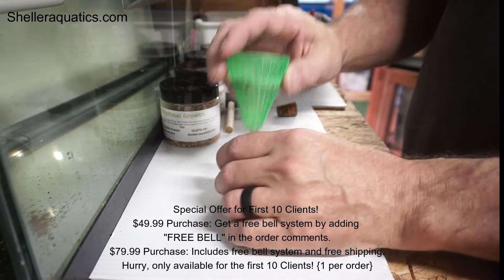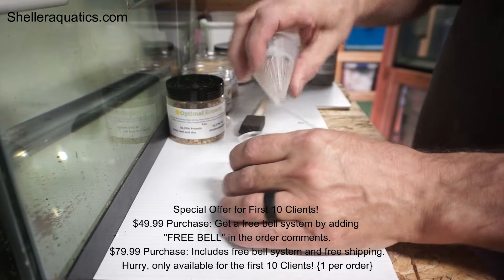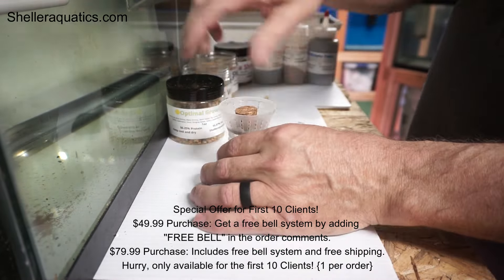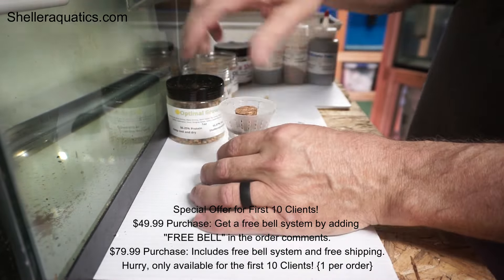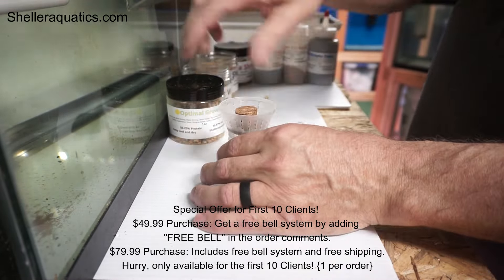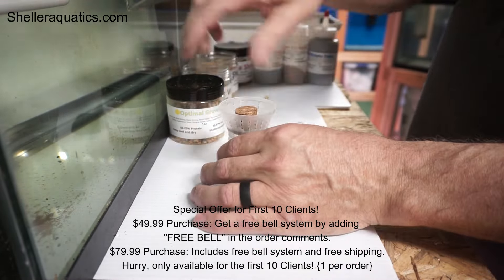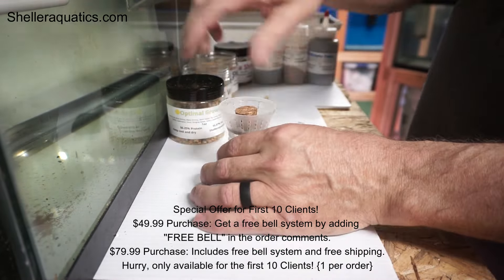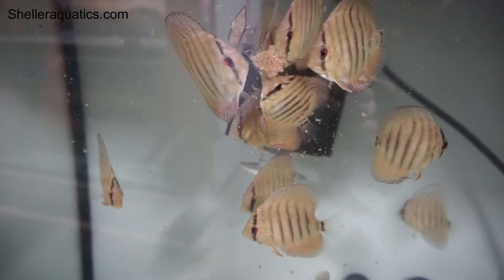How to keep Healthy Discus Fish!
Title: "Mastering Discus Care: How Quality Food Elevates Health & Breeding Success"

Description:
Unlock the secrets to thriving Discus fish through the power of quality nutrition in this comprehensive guide. Whether you're a novice or an experienced aquarist, this video is your roadmap to understanding the pivotal role that diet plays in the health, coloration, and breeding success of both captive-bred and wild Discus fish.

Dive deep into the world of Discus care with us as we explore:

The Essentials of Discus Nutrition: Learn about the specific dietary needs of Discus fish and how to meet them with high-quality food options. Discover the ingredients and nutrients vital for their well-being.

Wild vs. Captive-Bred Discus Dietary Needs: Gain insights into the nuanced differences between feeding wild-caught and domestically bred Discus. Understand how to mimic the natural diet of wild Discus to ensure their health and vitality in a captive environment.

The Impact of Diet on Breeding: Find out how the right nutrition can significantly enhance your Discus fish's breeding potential, leading to healthier offspring and a more successful breeding process.

Identifying and Selecting Quality Food: We'll guide you through the process of choosing the best food for your Discus, focusing on ingredient quality, nutritional balance, and food types suited to your fish's specific needs.

Practical Feeding Tips and Tricks: From feeding schedules to portion sizes, learn how to feed your Discus effectively to promote optimal health and growth.

Healthy Discus Fish – A How-To Guide: This section is packed with actionable advice to maintain the health of your Discus through proper nutrition, including how to spot signs of nutritional deficiencies and address them.

By the end of this video, you'll be equipped with the knowledge to transform your Discus care routine, ensuring your fish not only survive but thrive through the power of quality nutrition. Perfect for enthusiasts aiming to elevate their Discus fish's health, coloration, and breeding outcomes, this guide is an indispensable tool in your aquarist toolkit.

Drop your questions and experiences in the comments below – we love hearing from our viewers and aim to create a community of informed and passionate Discus keepers. Let's dive in!